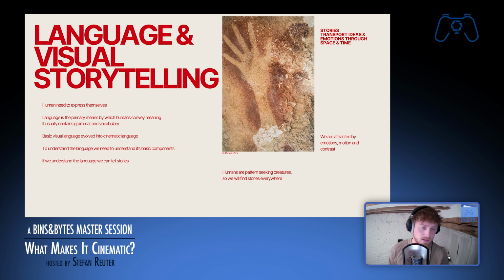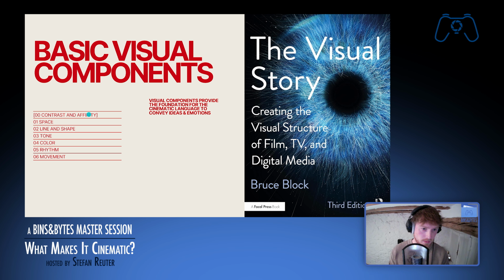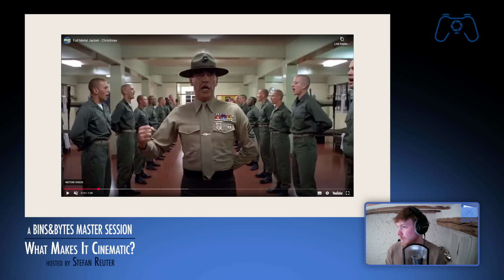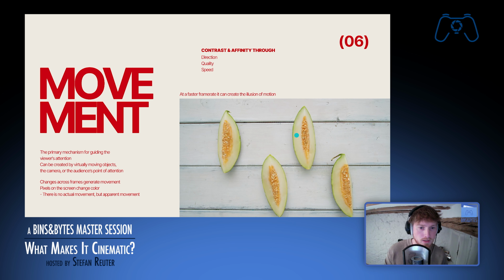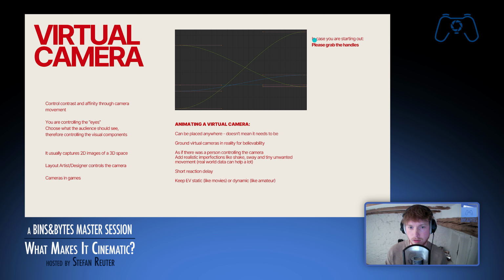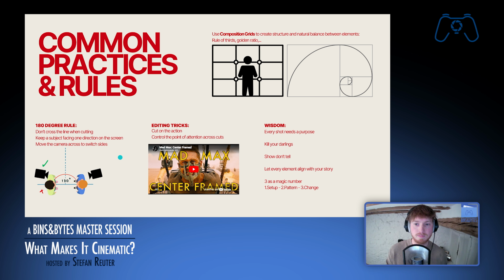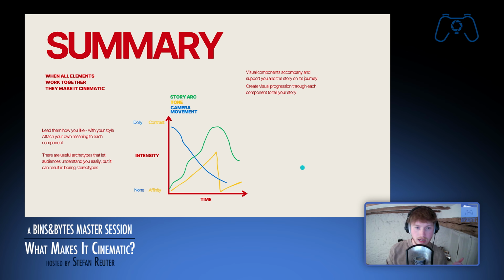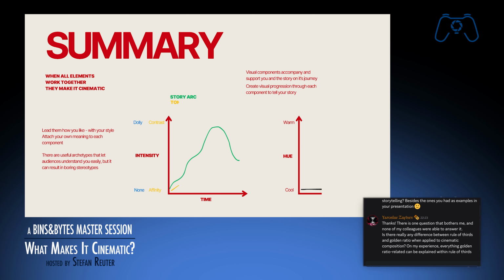Visual Language for Making Games Cinematics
🎬 What makes a scene truly cinematic?  Join Stefan Reuter, founder of Reumann Studios and a cinematic artist known for his work on Hunt: Showdown, The Climb, and Crysis Remastered, as he breaks down the visual principles behind cinematic storytelling and how film-based techniques can fuel creativity in real-time game engines.

In this BINS&BYTES Master Session, you’ll discover:
- How composition, lighting, and motion shape emotional impact
- The role of creative intent in defining cinematic language
- Ways to apply film storytelling methods in real-time environments
- Practical insights for artists, developers, and filmmakers

💡 Learn to see cinematic not as a look, but as a language.

📚 Recommended reading:
The Visual Story: Creating the Visual Structure of Film, TV, and Digital Media by Bruce Block